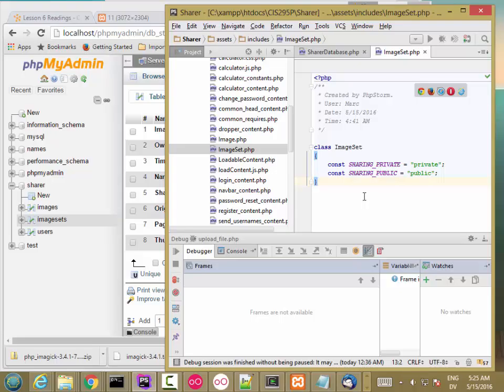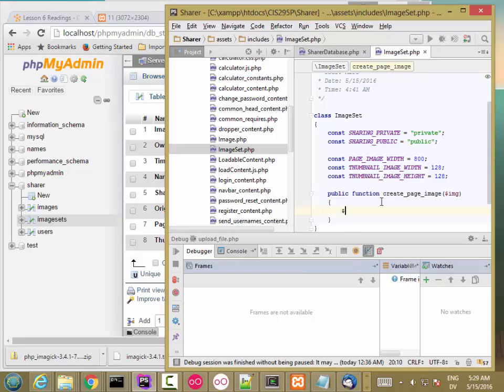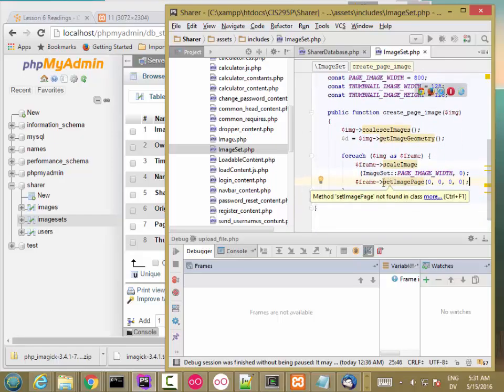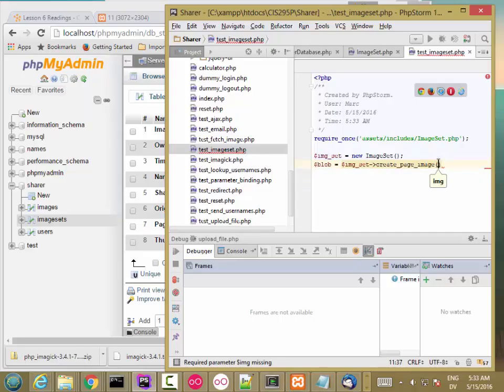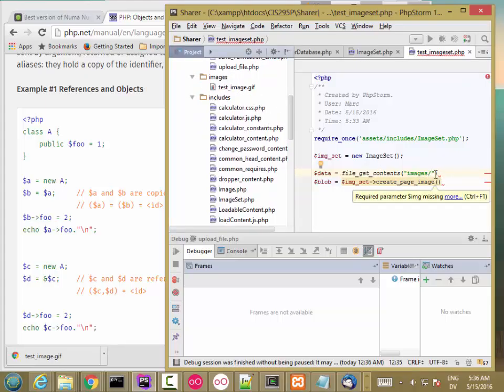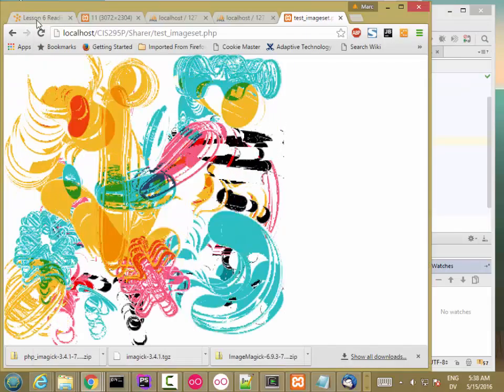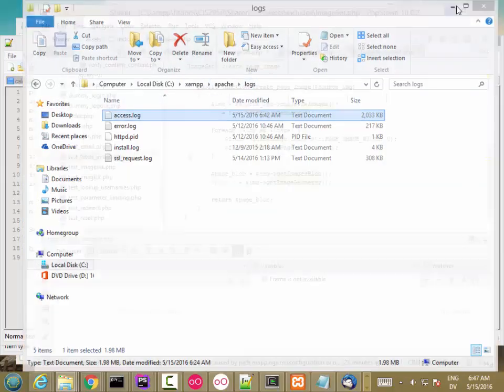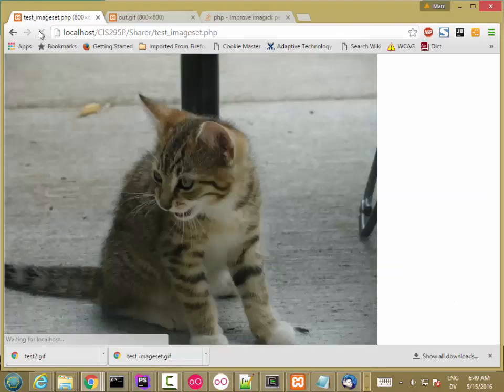295P ImageSetsScaleCrop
CIS 295P Image Sets Scale and Crop - Scaling images with ImageMagick.